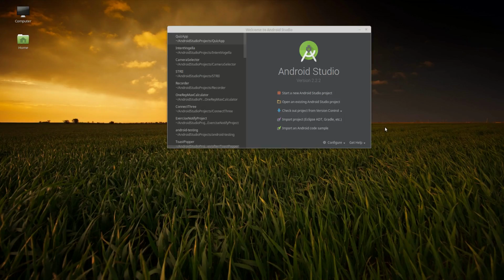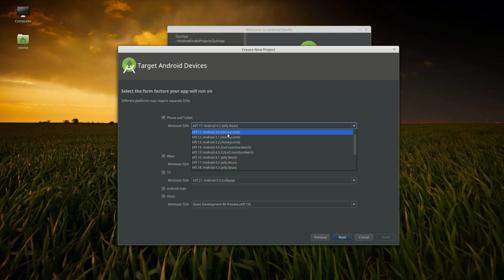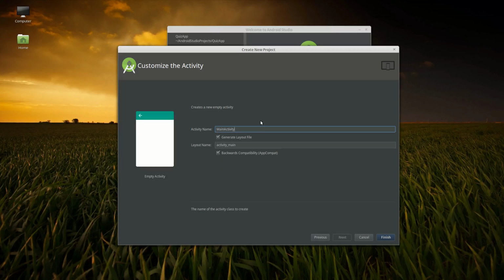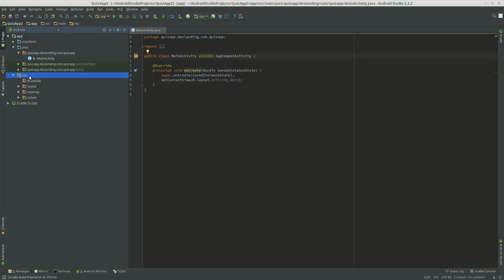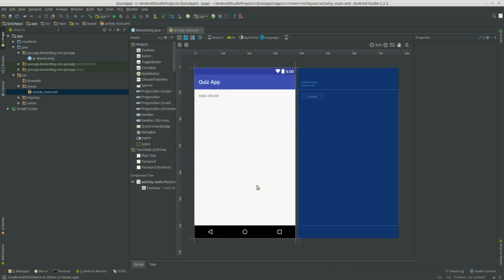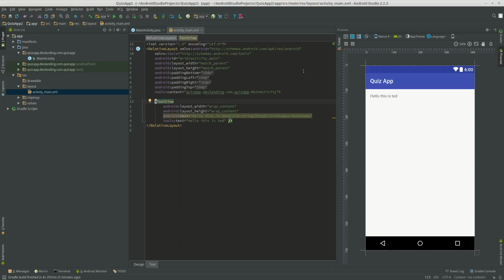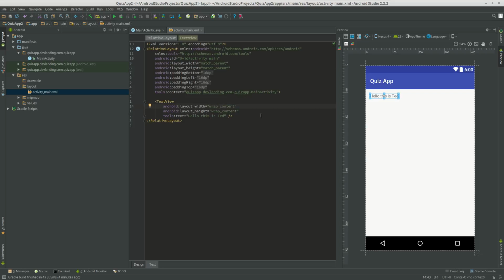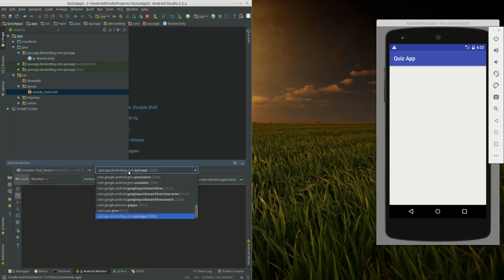android studio Introduction